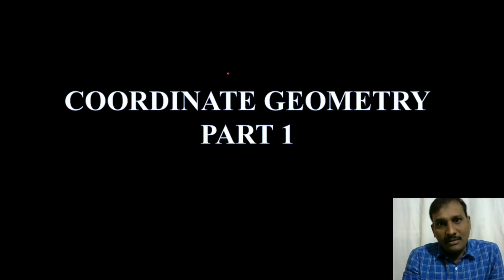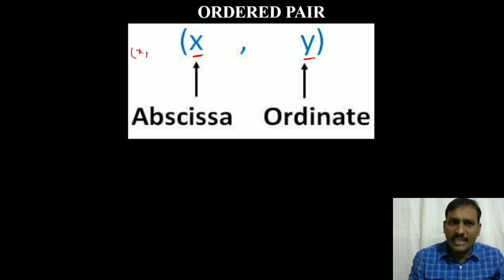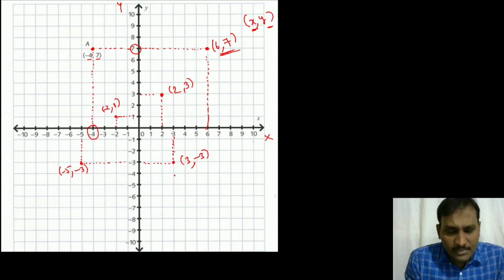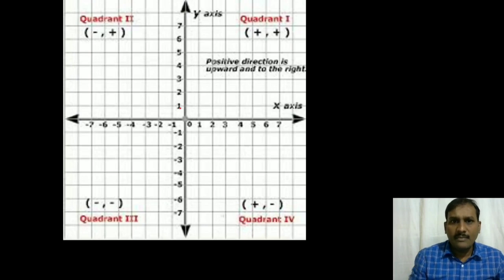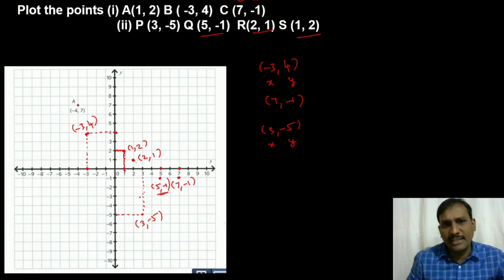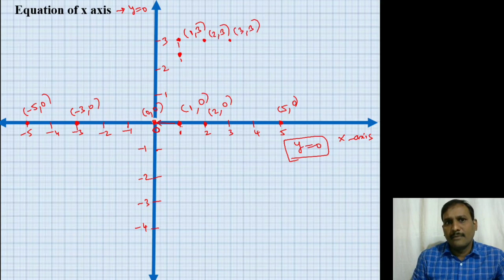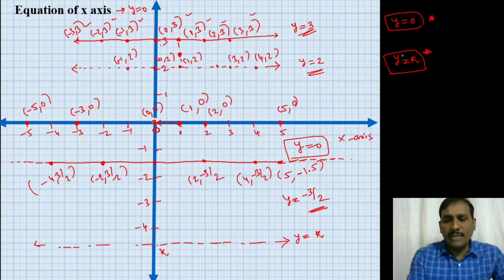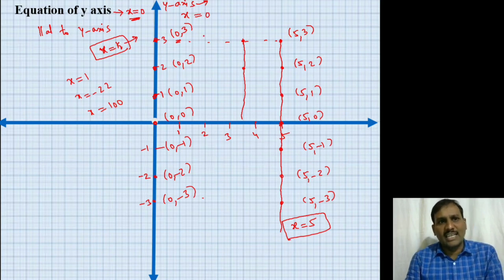Coordinate geometry part 1/SSC/CBSE/ICSE/ALL COMPETITIVE EXAMS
In this video i have given introduction to co ordinate geometry and equation of x and y axes.